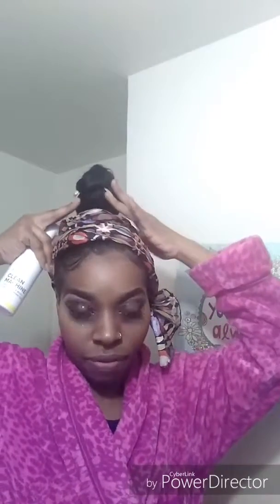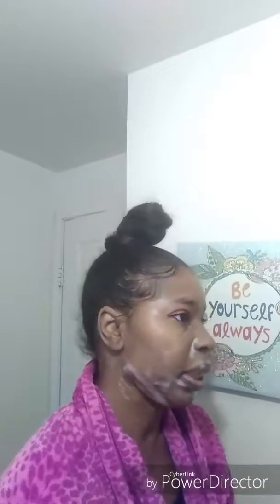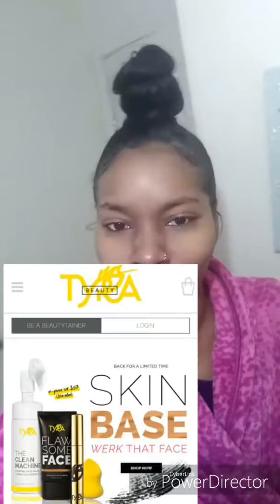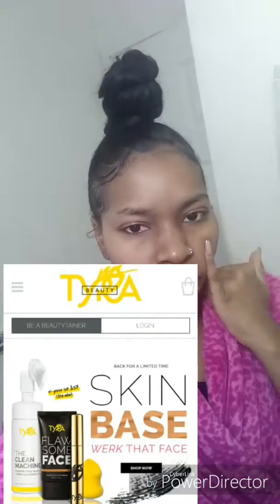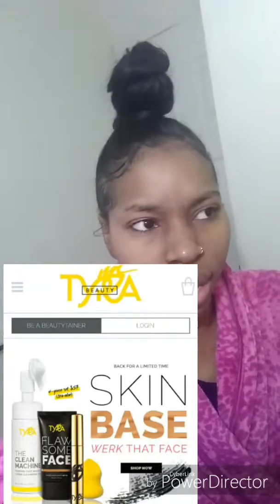How I remove my makeup/ skin care routine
HEY BOO! Thanks for stopping by! This is a video of me using The Clean machine by Tyra Beauty to cleanse my face! I fell asleep with a full face of makeup(with glitter eyeshadow)and woke up a mess! When put to the test, Did the clean machine do the job of removing makeup like it claims? Watch and see!